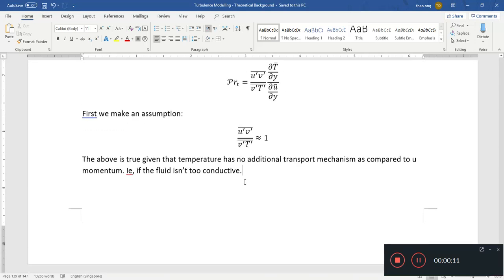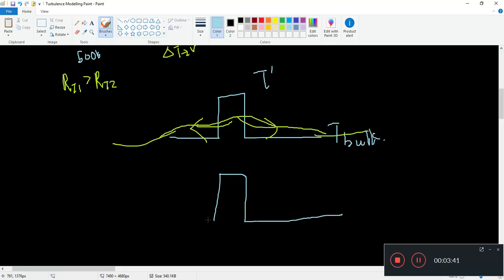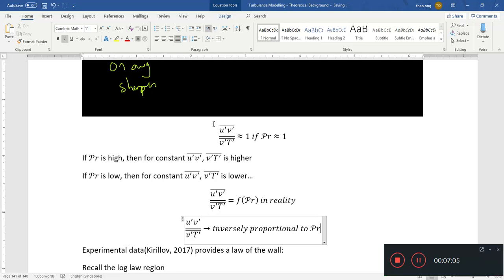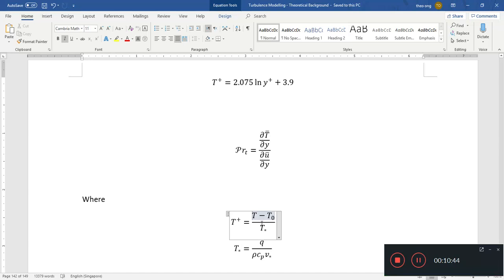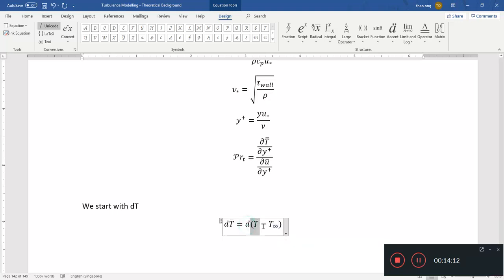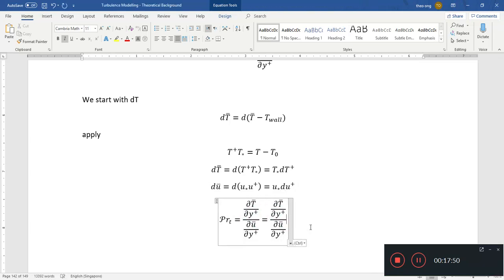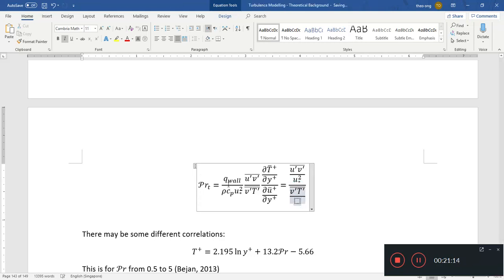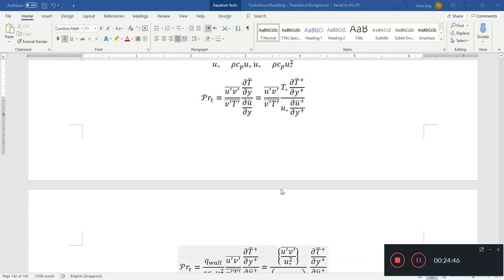Turbulence Modelling 73 - Heat Transfer near wall model for turbulent Pr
Review Paper on Turbulent Pr
Kirillov, P. L. (2017). Heat exchange in turbulent flow. Part 1. Turbulent Prandtl number. Atomic Energy, 122(3), 156-171.

Liquid Metal turbulent Pr model

Weigand, B., Ferguson, J. R., & Crawford, M. E. (1997). An extended Kays and Crawford turbulent Prandtl number model. International journal of heat and mass transfer, 40(17), 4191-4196.

LES subgrid models for turbulent Pr

Li, D. (2016). Revisiting the subgrid-scale Prandtl number for large-eddy simulation. Journal of Fluid Mechanics, 802.

Moin, P., Squires, K., Cabot, W., & Lee, S. (1991). A dynamic subgrid‐scale model for compressible turbulence and scalar transport. Physics of Fluids A: Fluid Dynamics, 3(11), 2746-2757.

Peng, S. H., & Davidson, L. (2002). On a subgrid-scale heat flux model for large eddy simulation of turbulent thermal flow. International Journal of Heat and Mass Transfer, 45(7), 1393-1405.

DES Models

Viswanathan, A. K., & Tafti, D. K. (2006). Detached eddy simulation of flow and heat transfer in fully developed rotating internal cooling channel with normal ribs. International journal of heat and fluid flow, 27(3), 351-370.

Turnow, J., & Kornev, N. EVALUATION OF FLOW STRUCTURES AND HEAT TRANSFER OVER DIMPLED SURFACES IN A NARROW CHANNEL FOR HIGH REYNOLDS AND PRANDTL NUMBER USING HYBRID RANS-LES METHODS.

WALE for Heat Transfer

Ben-Nasr, O., Hadjadj, A., Chaudhuri, A., & Shadloo, M. S. (2017). Assessment of subgrid-scale modeling for large-eddy simulation of a spatially-evolving compressible turbulent boundary layer. Computers & Fluids, 151, 144–158.